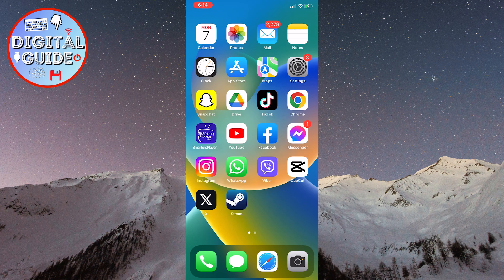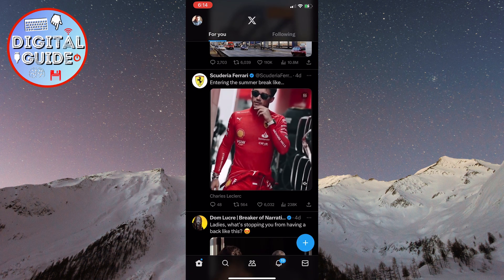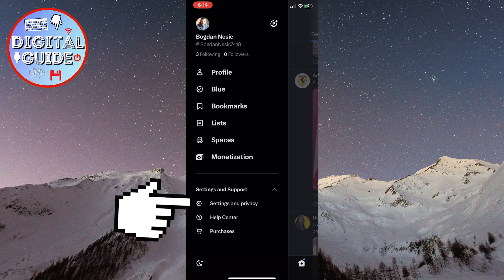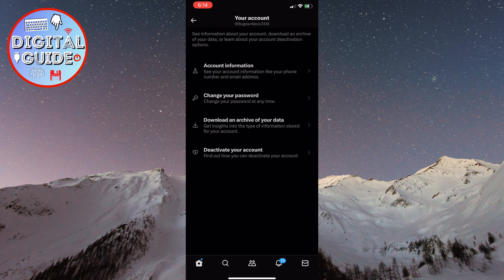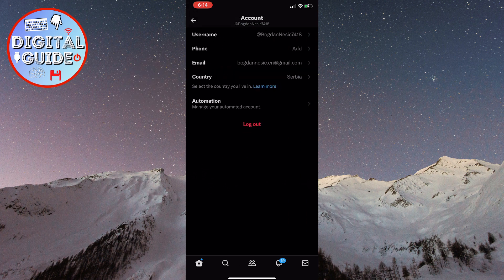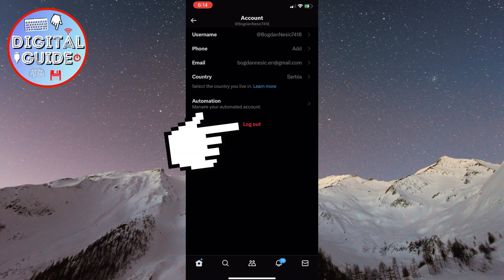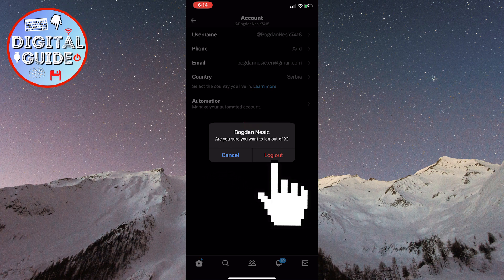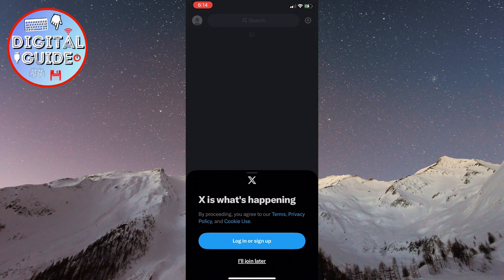How to Logout Of X Twitter Account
Let’s learn how you can easily logout from your X (Twitter) Account on both iOS and Android.